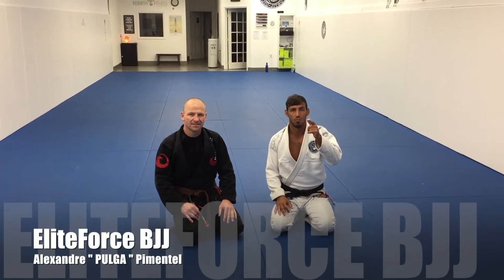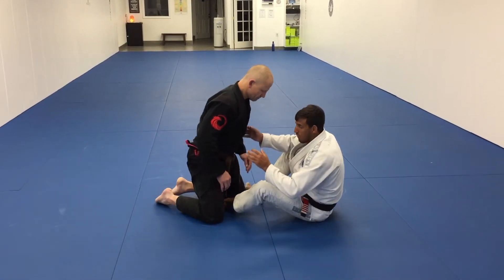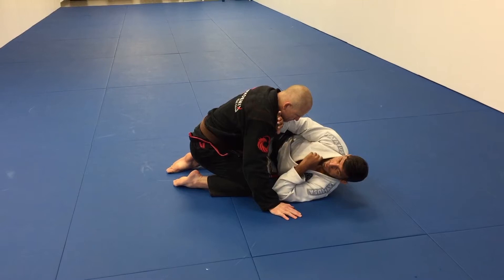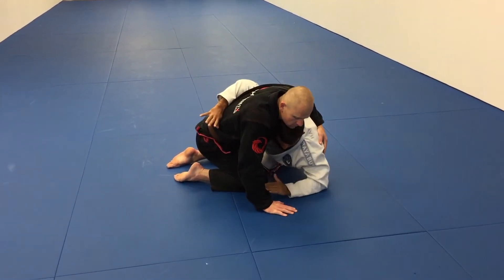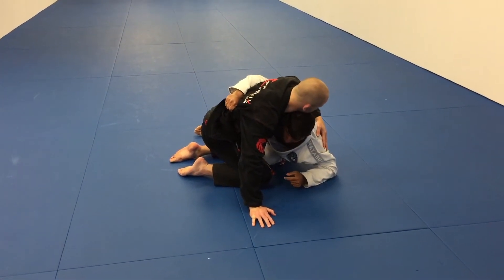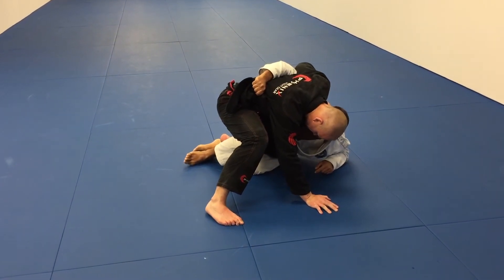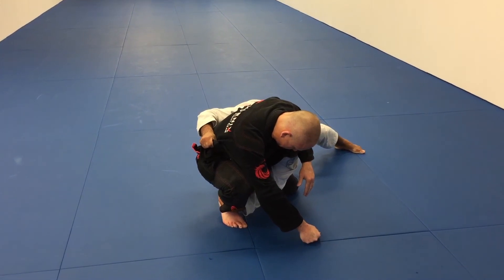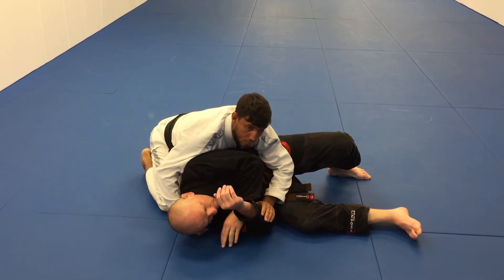Half Guard to Back take and choke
Elite Force BJJ is a Brazilian Jiu-jitsu school located in Lighthouse Point, FL serving the communities of Deerfield Beach, Pompano Beach, Boca Raton, and the surrounding areas.  Elite Force BJJ specializes in ground self-defense and personal safety for men, women, and children.